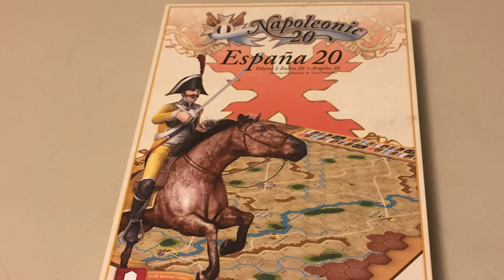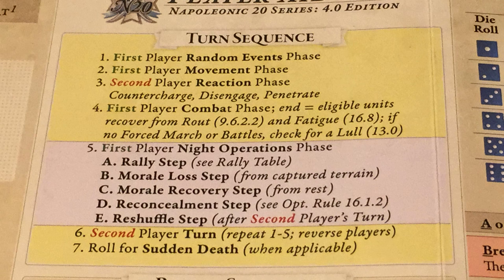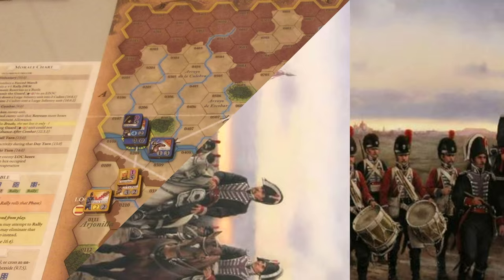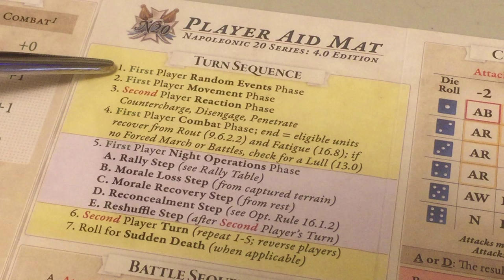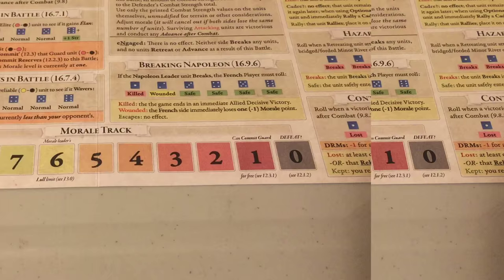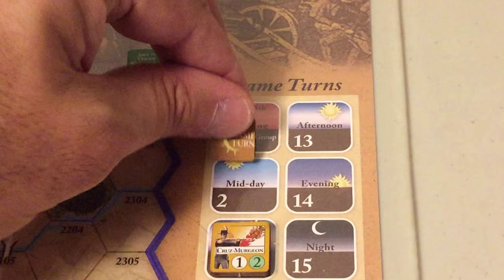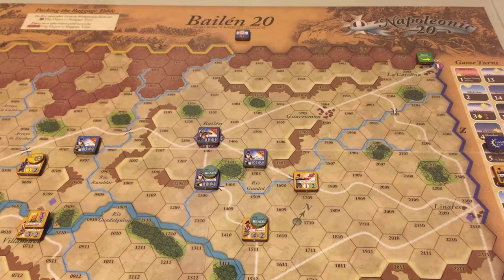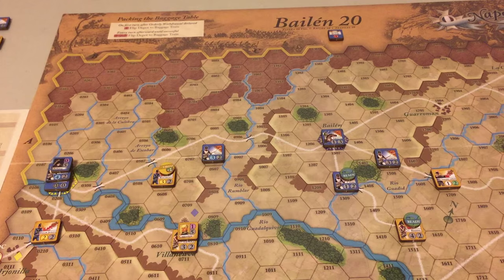Bailén 20 Full Playthrough (Part 1 of 2)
Introduction and First Day of Battle (July 15) video playthrough of Bailén 20, a game published by Victory Point Games in 2014.

NOTE: At 44:08 a unit breaks and I forgot to adjust the Morale track, accordingly.  However, I make the correction to the Morale levels at the beginning of the next video of the playthrough.